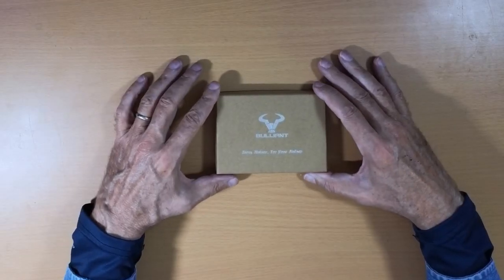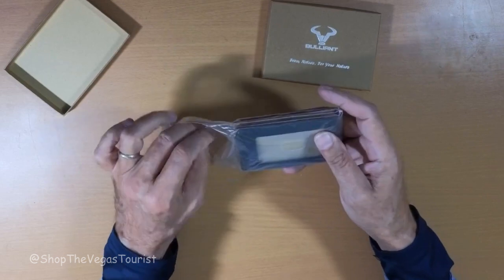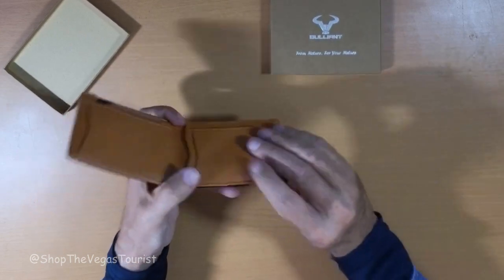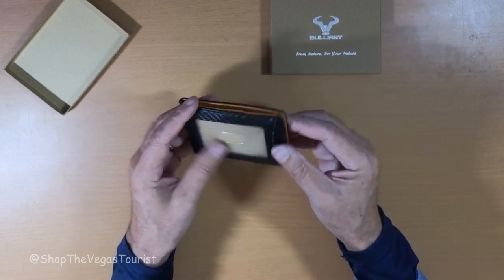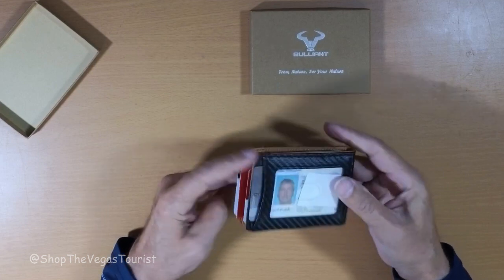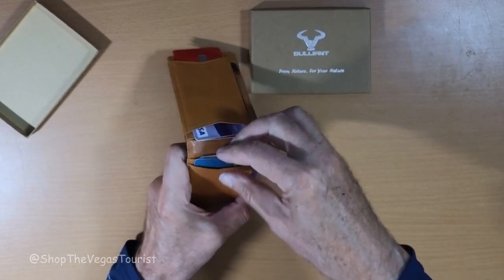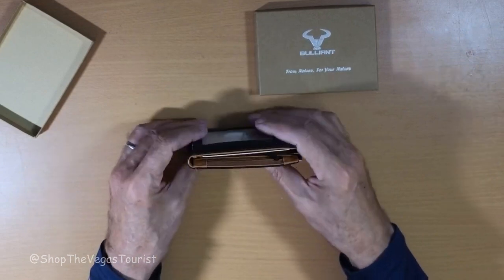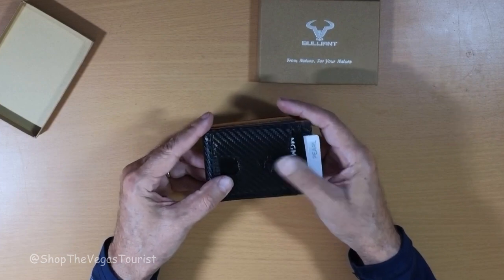BULLIANT Slim Wallet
► Amazon Store
BULLIANT Slim Wallet Men, Leather Wallet Front Pocket Card Holders for Men 3"X4.3",11Cards+Money Clip+Coin Pocket